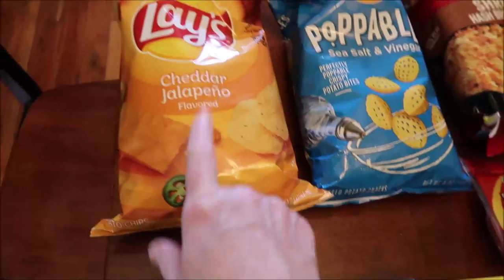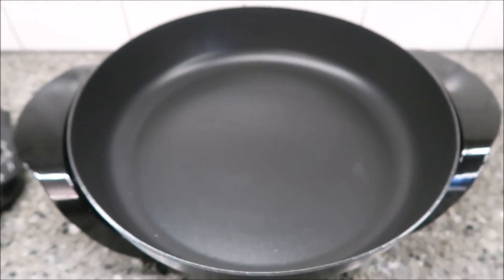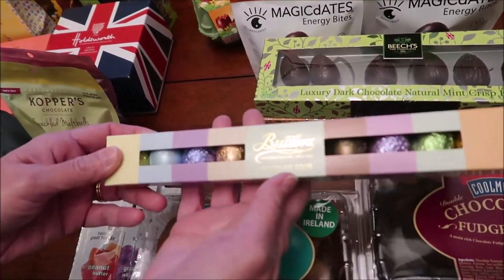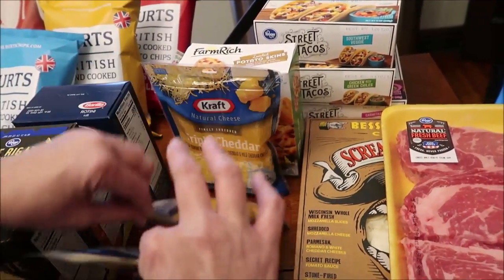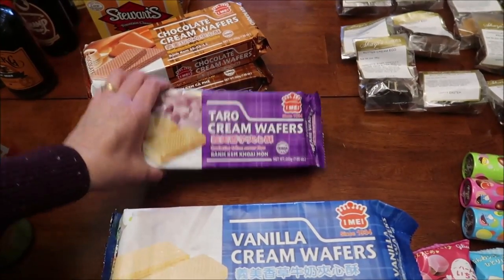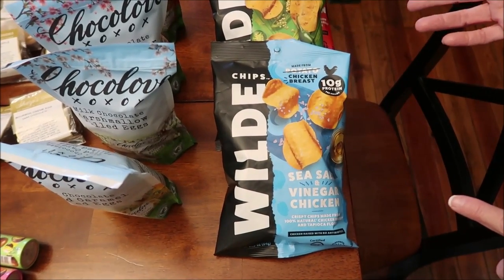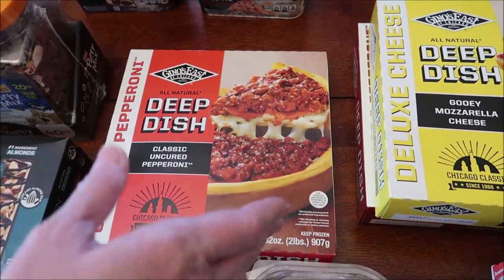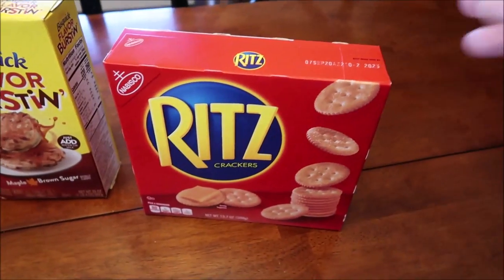World Market, Home Goods, ALDI, Sharp’s Candies, DY Market & More Haul 3/1/20 – 3/7/20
This week, we shopped in Home Goods, World Market, Cracker Barrel, Sharp’s Candies, Good Foods Co-Op, Kroger, Walmart, Target, DY Market, Meijer, and ALDI.